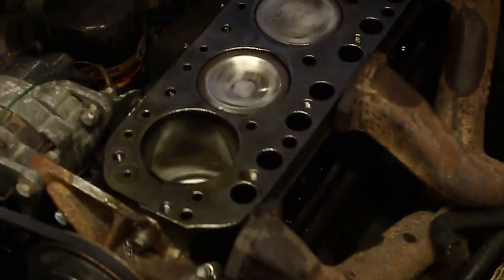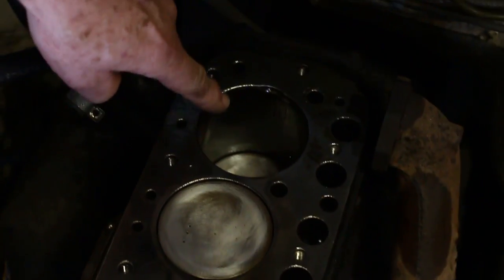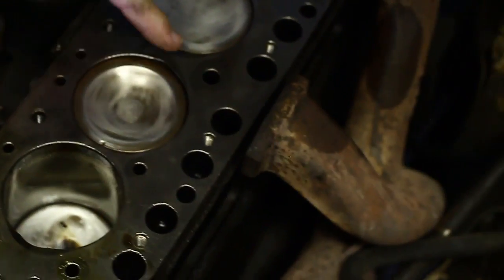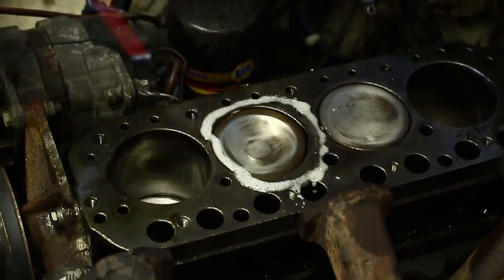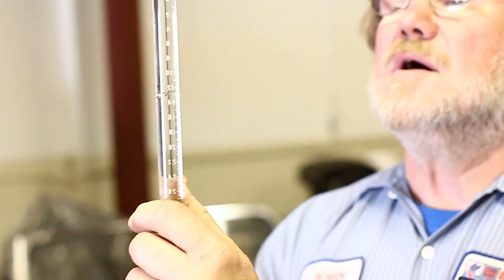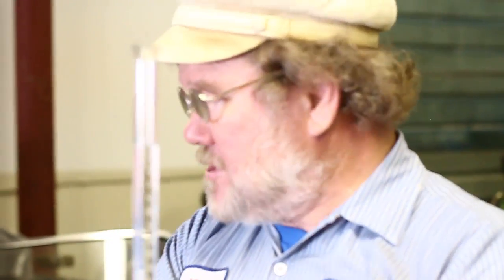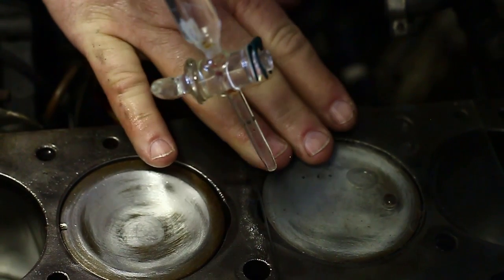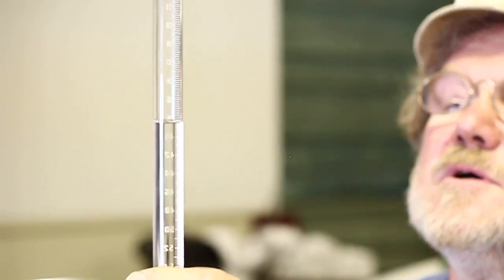284 MG Tech | MGB Mismatched Pistons